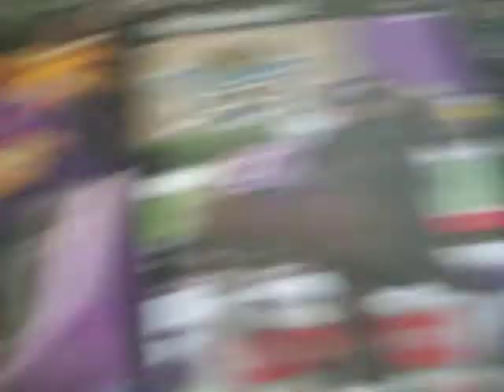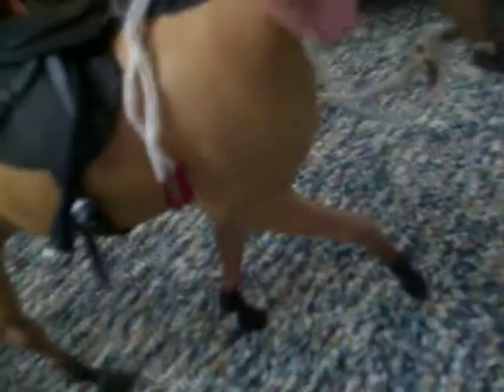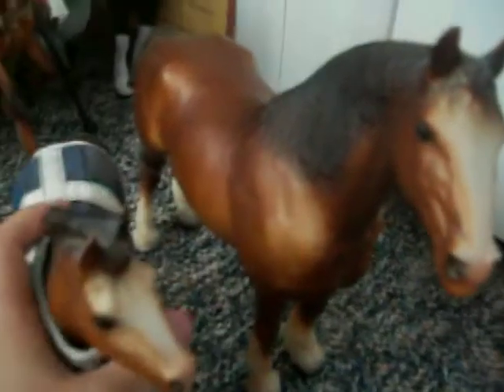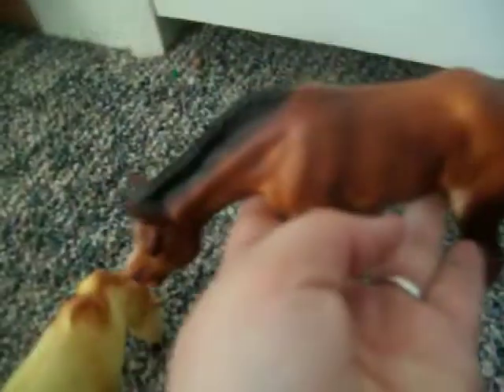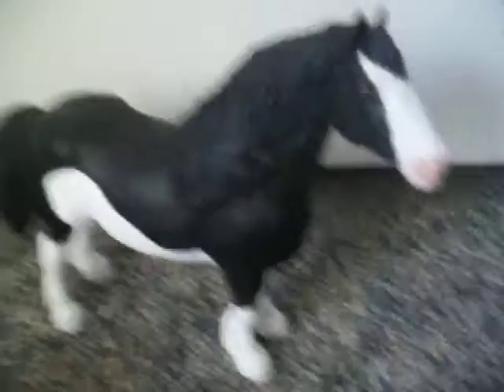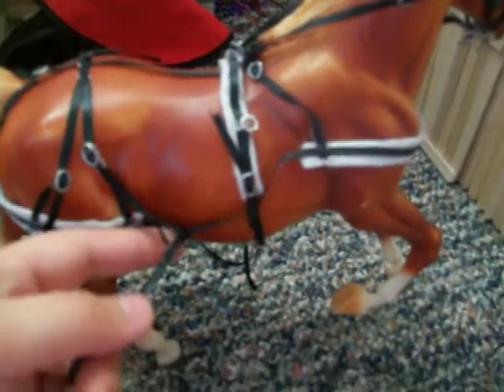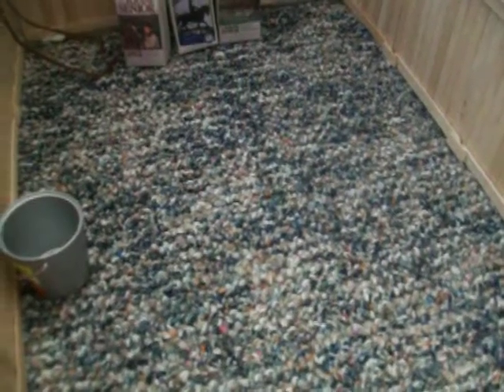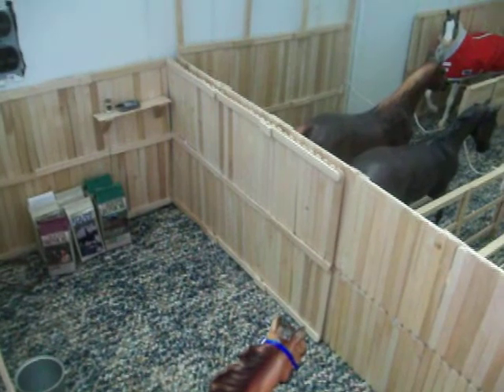Trade for mshuntjump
Okay so here are the horses, tack and buildings I can make for you. If you want any let me know. I'll take nakota,fleabitten grey lady phase, or palomino lady phase or treasured moves. Plus if you have any breyer riders.
So ya. If I traded shast moon (which it is hard for me to let her go) it would be for namota and 1/4 for another. Let me know which ones you want.
Plus I have a color crazy treasure hunt foal coming soon if you want that one. (Don't have pics of her at moment but she is mint).
I hope to trade and my tack is high quality just ask BettyAnne2402. I hope to hear from you soon.